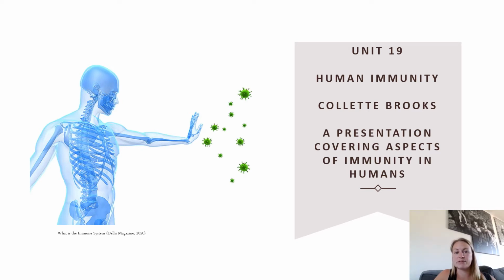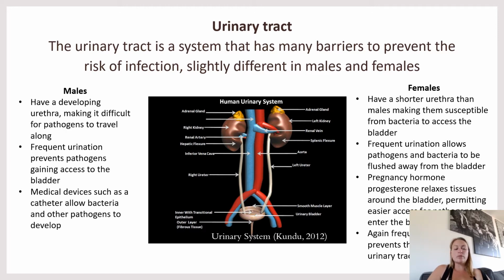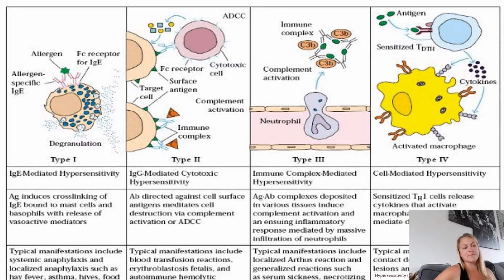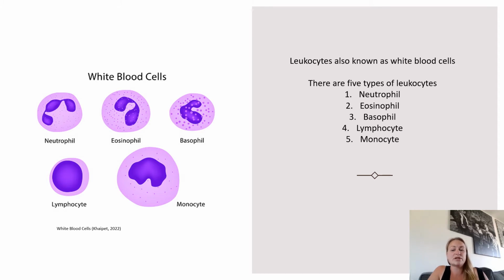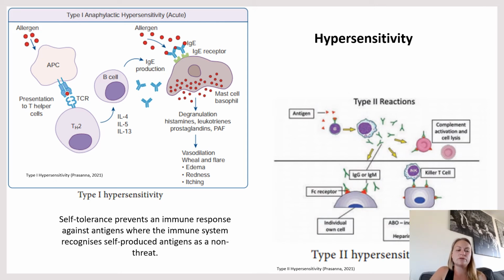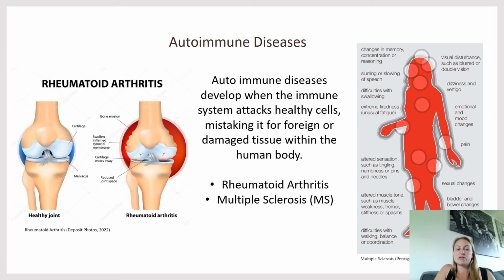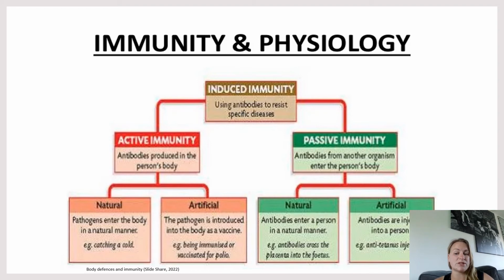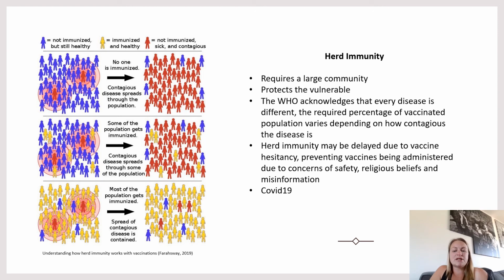Unit 19 Human Immunity